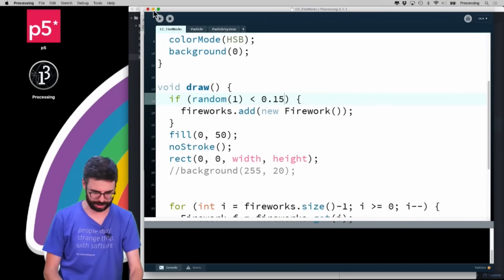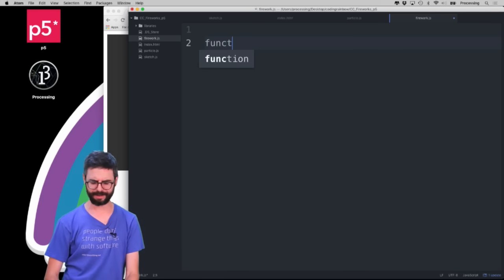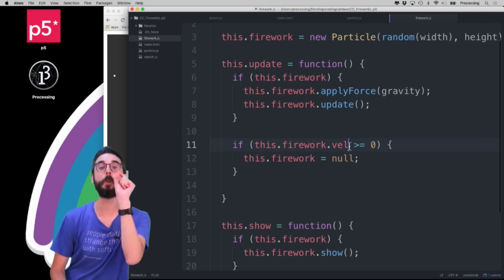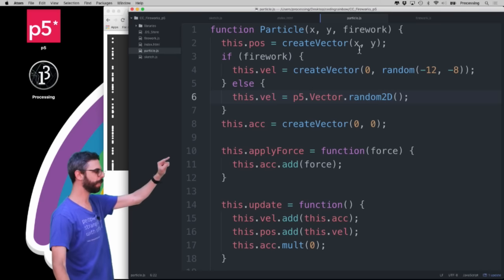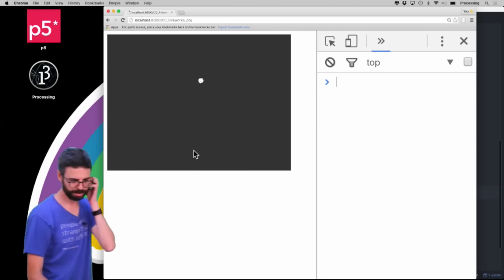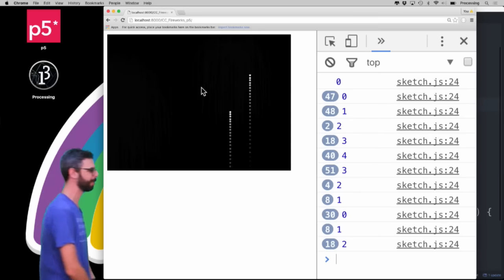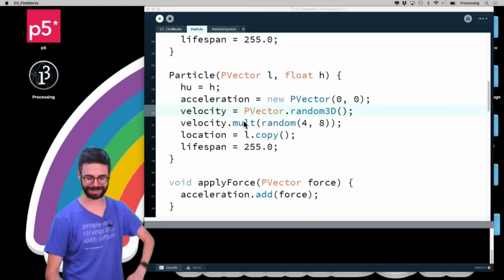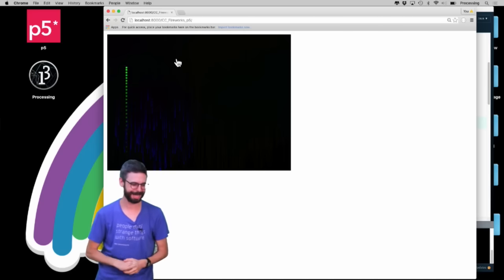Coding Challenge #27: Fireworks!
In this 4th of July themed coding challenge, I build an HTML5 canvas fireworks simulation from scratch using the p5.js JavaScript library. I also show how to use Processing to create 3D Fireworks. Code

Timestamps:
00:00 Welcome to Another Coding Challenge!
00:35 Code! Create a Particle constructor
03:45 Launch the Particle from a Random position
04:12 Add some Gravity
05:29 Create a Firework constructor
07:19 🎶 This Dot! Never Forget the This Dot! 🎶
08:08 Randomize the Velocity
08:32 Figure out When the Particle goes Down
11:23 Make the Fireworks burst
18:56 Make the Fireworks fade out
20:47 Get rid of Particles when they're Done
22:46 Get rid of Fireworks when they're Done
24:30 Add a Trail and Color to Fireworks
27:51 Back to Processing, making it 3D!
29:83 Rotate the Scene with PeasyCam
32:13 Start Fireworks at a Random Z Location